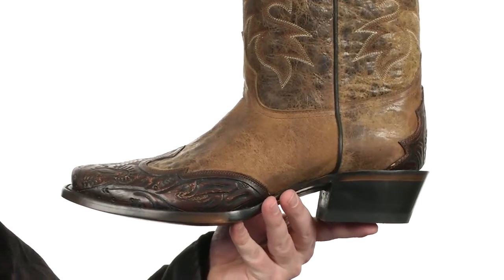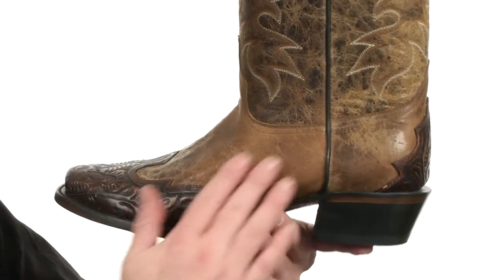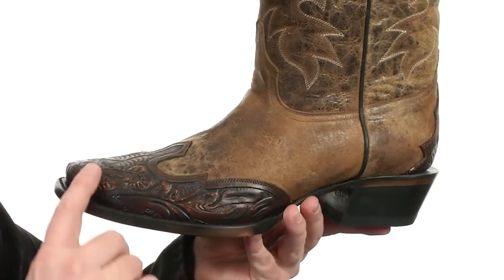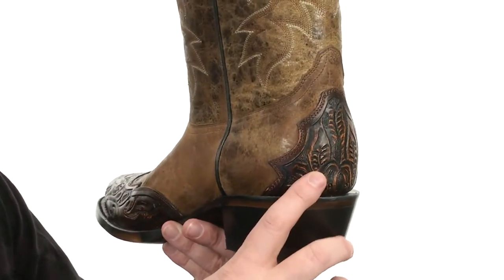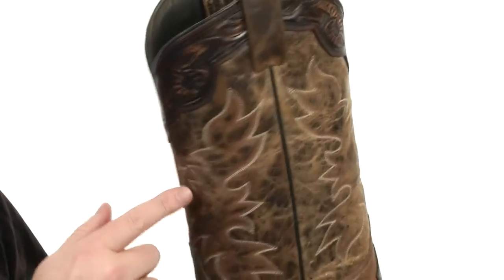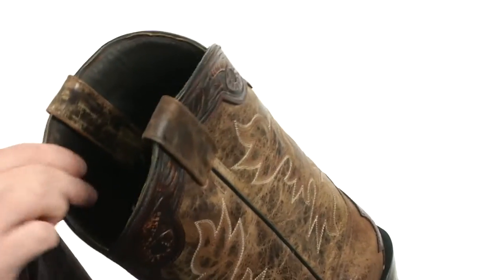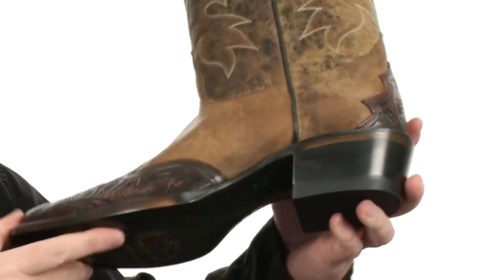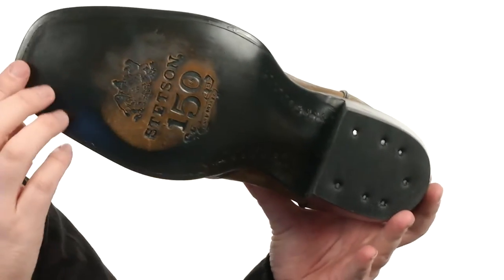Stetson Delamar SKU:8637193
The Stetson® Delamar boot offers a rich authentic Western style with eye-catching tooling detail.
Distressed and sanded leather upper with tooled black leather color and vamp.
Side loops for easy entry.
Smooth leather lining for a more comfortable fit and feel.
Narrow square toe.
Cowboy heel.
Lightly cushioned leather insole for added support and comfort.
Leather and rubber outsole with lemonwood peg and brass nail construction for long-lasting durability.
Imported.
Measurements:

    Heel Height: 1 1⁄2 in
    Weight: 1 lb 14 oz
    Circumference: 16 in
    Shaft: 12 1⁄2 in
    Platform Height: 1⁄4 in